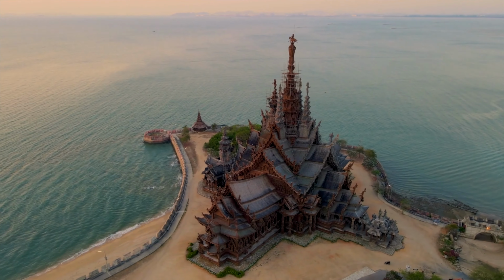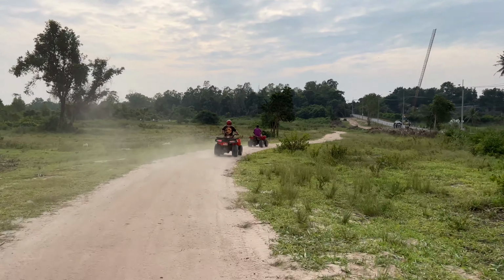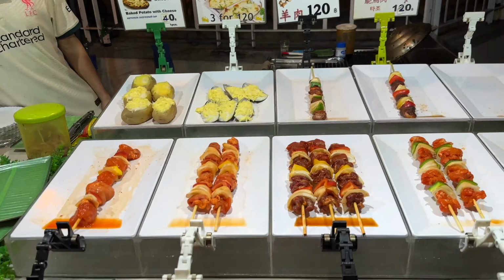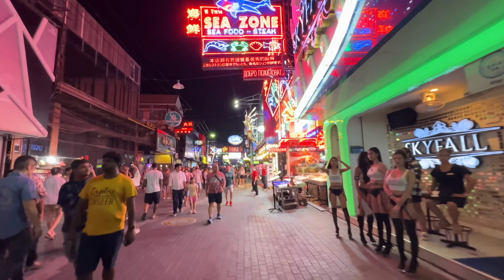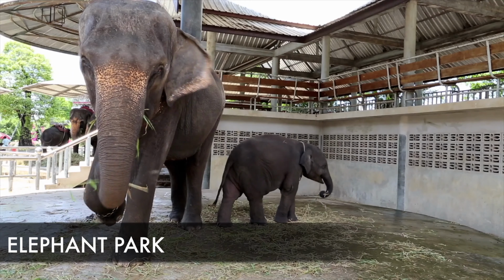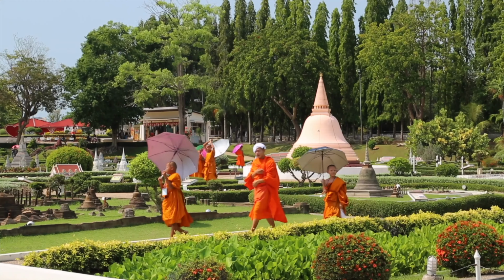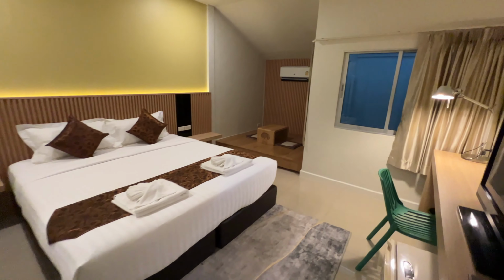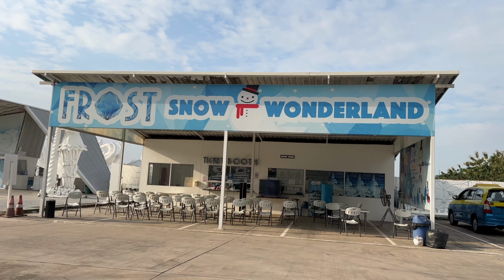Best Things To Do in Pattaya Thailand 4K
PATTAYA, THAILAND: Are you looking for the best things to do in Pattaya City? We just created a list of 20 must do activities for you to do while visiting Pattaya! In this Pattaya travel guide we show you around the Theme Parks, Islands, walking street, beaches, temples and Animal parks. We also share some thoughts on visiting Pattaya overall. Pattaya is a popular tourist destination known for its theme parks, beaches, and warm tropical climate.

Pattaya is one of the most famous and visited cities in Thailand, and for good reason! In this Pattaya video, we'll show you the best things to do in Pattaya in 2025, including attractions, restaurants and more.

If you're planning a trip to Pattaya in the next few years, make sure to check out this video! We'll guide you through everything you need to know about the city, from the best attractions to the best restaurants. We even have a 4K video tour of some of the best sights in Pattaya! So make sure to bookmark this page and check back soon!

Best Things To Do in Pattaya 2025
(Timestamps)
0:00 Pattaya Intro
0:53 Sanctuary of Truth
1:52 Khao Chi Chan Buddha
2:27 Off Road Adventure
2:58 Island Hopping
3:53 Water Sports
4:36 Pattaya Local Food
5:48 Self Care
6:24 Pool Day
6:45 Walking Street
7:32 Beach Day
8:30 Paragliding
8:39 Elephant Park
9:13 Million Years Stone & Crocodile Farm
9:35 Big Buddha
10:16 Nong Nooch Garden
10:40 Mini Siam
11:05 Muay Thai Fights
11:47 Shopping
12:26 Rent Moped
12:41 Hotel Hangout
13:15 Night Life
13:54 Terminal 21
14:10 Royal Garden Plaza
14:41 Snow Land